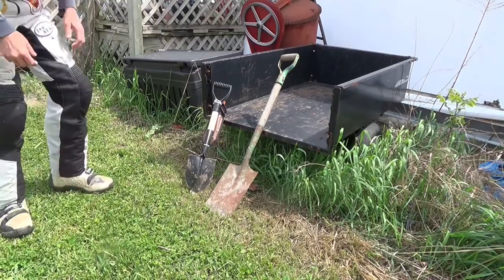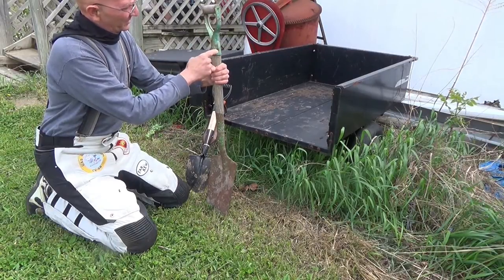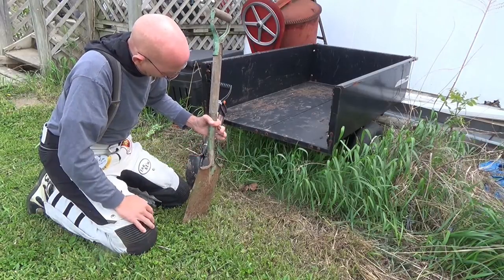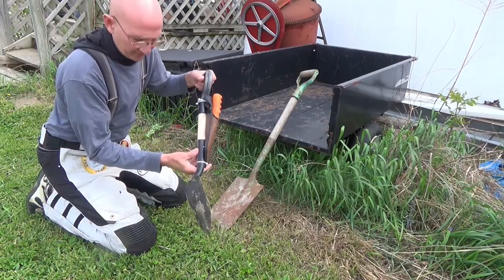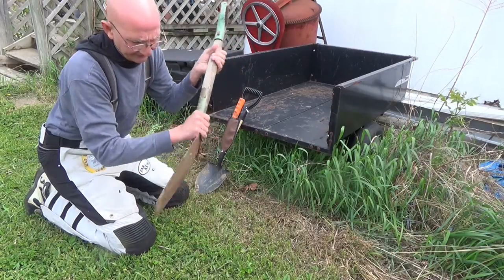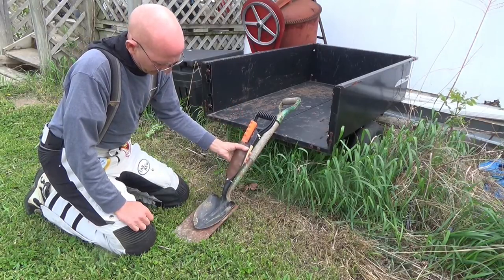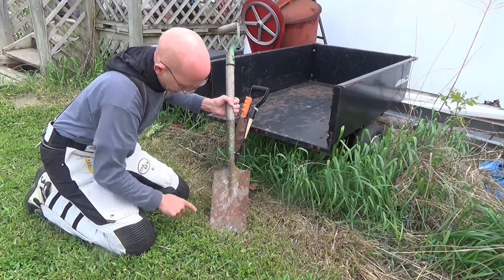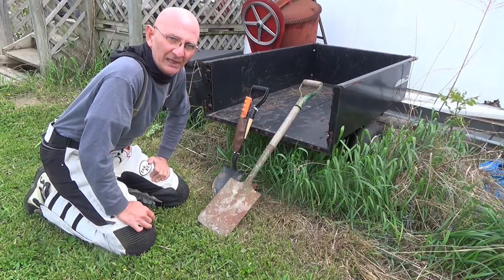Metal Detecting Shovel mods on the cheap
OKIE here we go, building my own custom metal detecting Shovel! Yes I am Lucky enough to have a bit of Kit to do this myself, however I think it will be a lot of fun to do!